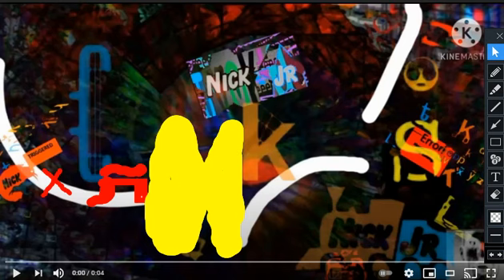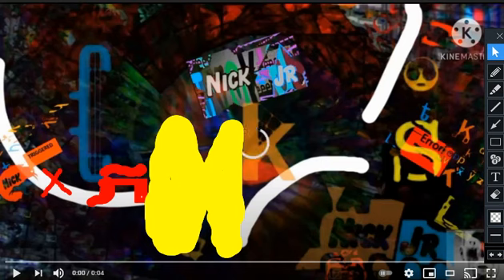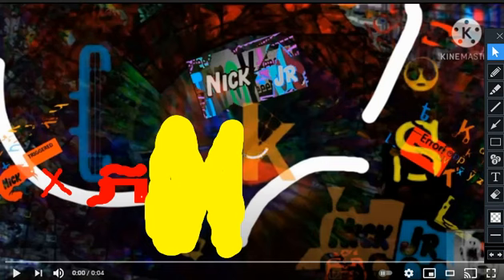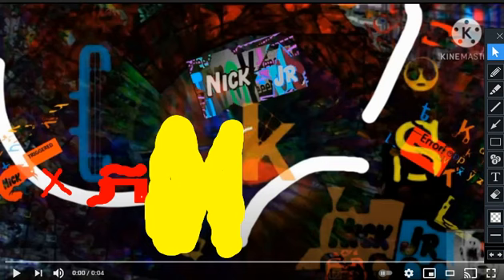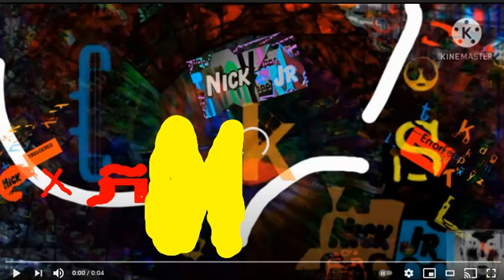Dante's MaroKids Logo Bloopers 5 Take 21: 16 BLOOPERS AT ONCE?!?! SUPER DUPER BLOOPER MADNESS!!!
(A.K.A: The Serious Longest Blooper)
Anyways, Requested By - P A S T E L K I T T Y - For Floshark Replacing S, And Briaden William For Wubbzy Style.